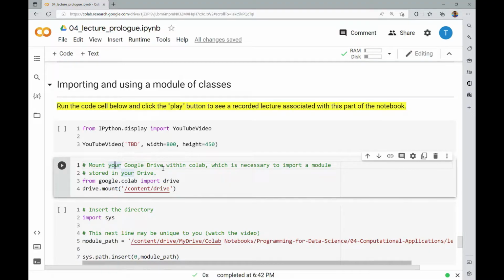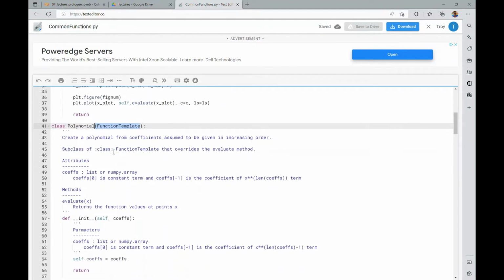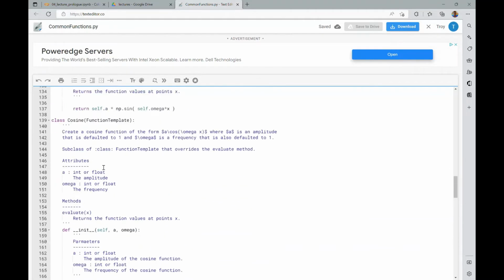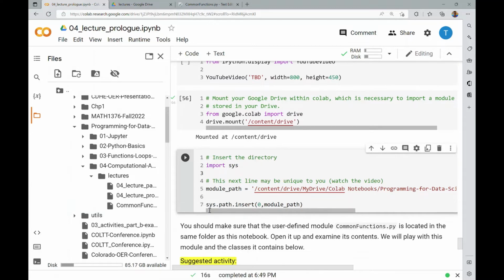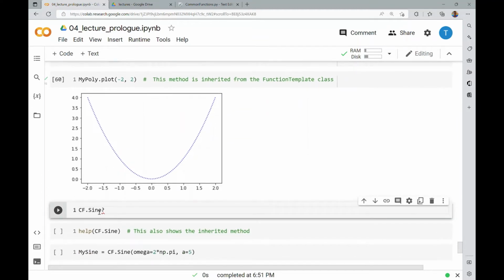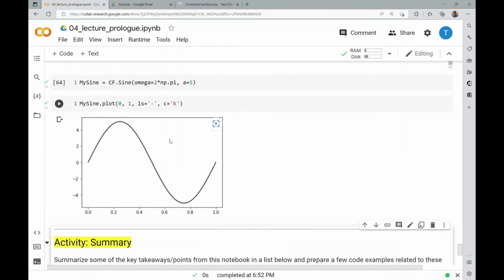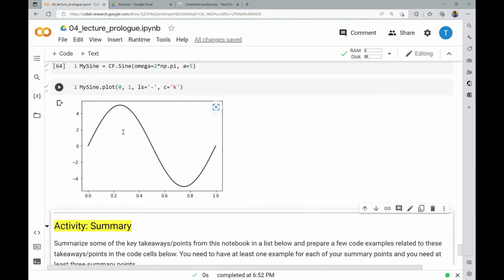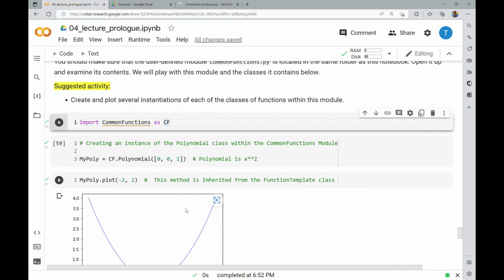Importing a module with user-defined classes in Python and Colab (04 prologue lecture video 3 of 3)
This is a good video for anyone new to using Python and Jupyter and interested in learning how to import a user-defined module containing user-defined classes within a Colab environment.

This is intended as a prologue lecture notebook associated with Module 04: Computational Applications of the introductory course Programming for Data Science at CU Denver. All of the course materials are OER (Open Educational Resources) and available at the repo You can access the notebook shown in this video within that repo.